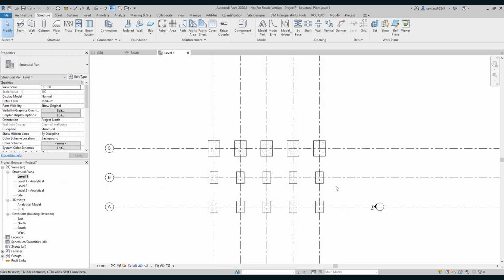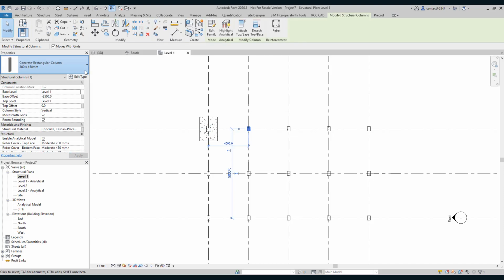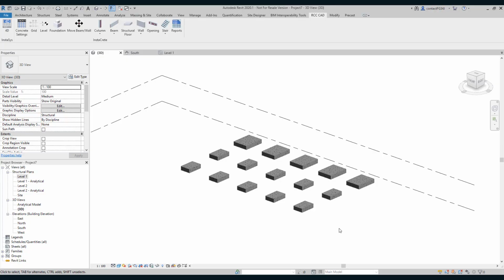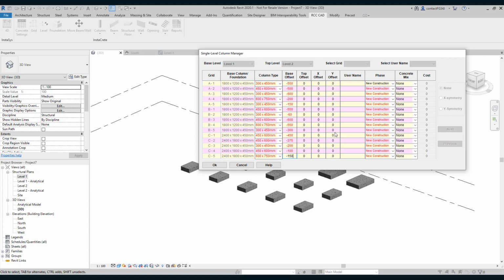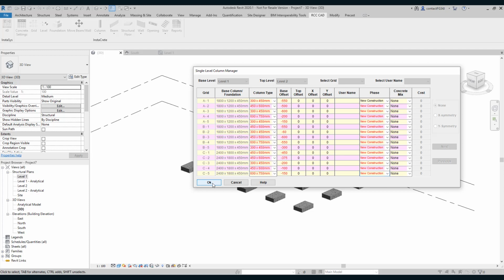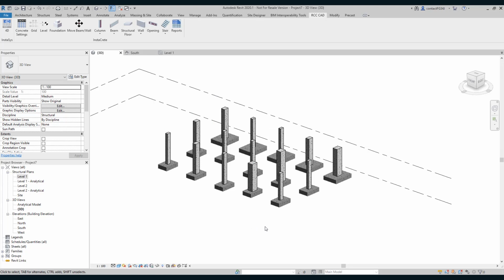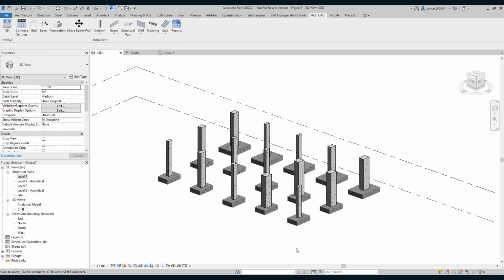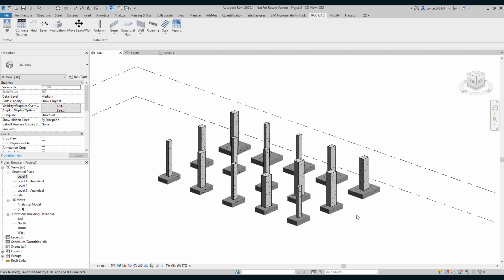Revit app - How to add columns using InstaCrete?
Revit app - How to add columns?
InstaCrete is a Complete automation software to build a concrete model. The resulting model is ready for 4D & 5D analysis. This Revit app consists of 22 tools.
InstaCrete works as a data entry software. The user needs to select a construction member at appropriate grid points.
The software takes care of its positioning.
It is different from the traditional CAD/BIM software where you are required to work in graphics windows.

The modelling procedure becomes easier if you get your data in the form of a list.